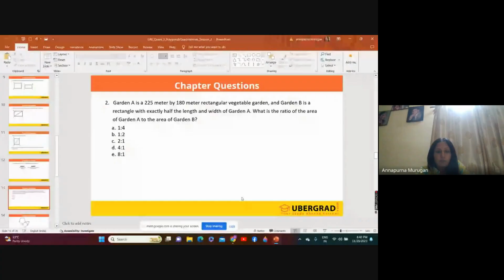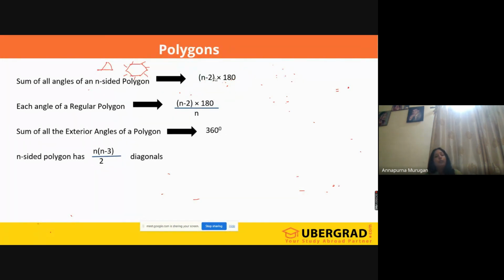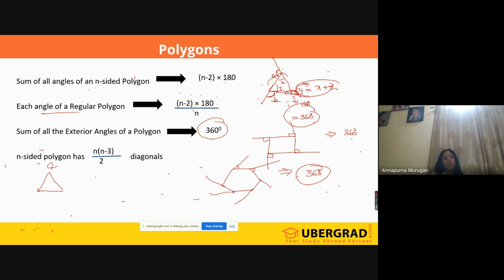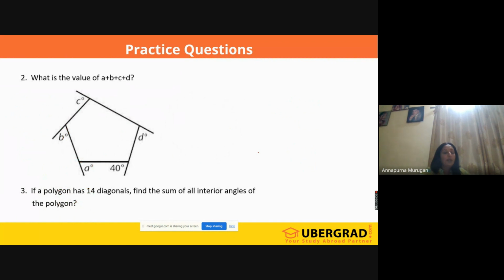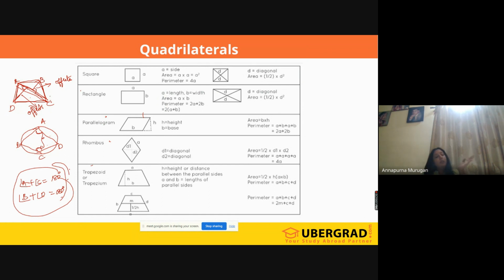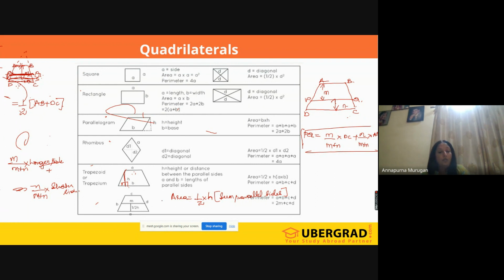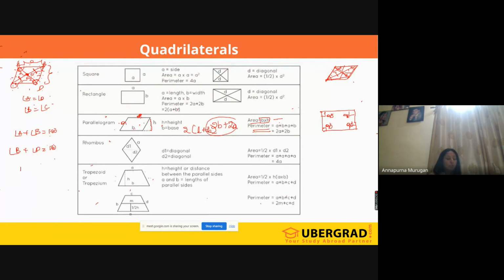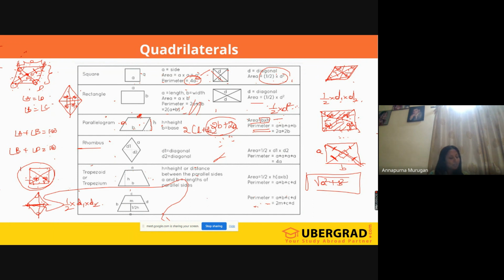Live GRE Classes - Quantitative Reasoning - Geometry 3 | Ubergrad.com | (29th November 2023)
Having difficulty with the GRE Quantitative Reasoning test? Look no further! Join us as our experienced instructors guide you through various Quantitative Reasoning exercises and provide valuable tips and tricks to improve your Reasoning skills.

In this tutorial, you will learn how to approach the GRE Quantitative Reasoning module, gain insight into common Quantitative Reasoning test questions, and practice with mock tests. By the end of this session, you'll feel confident and well-prepared for the GRE Quantitative Reasoning test.

🚀 Continue the Series
4️⃣Day-4 :
5️⃣Day-5 :